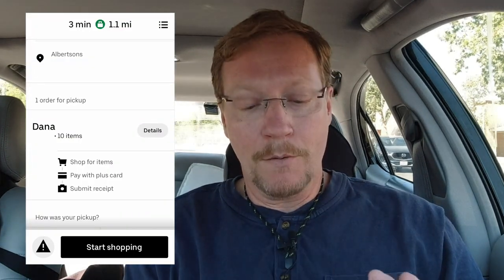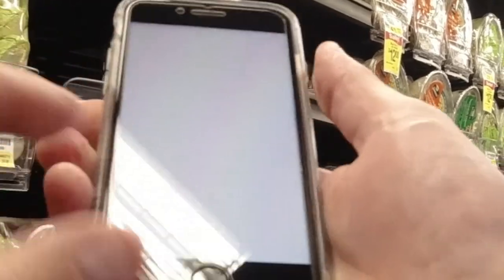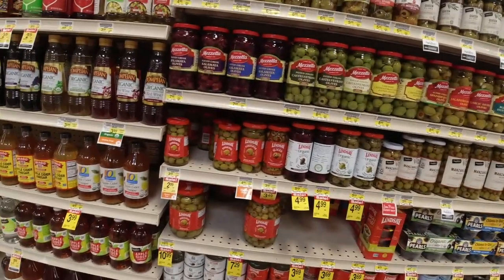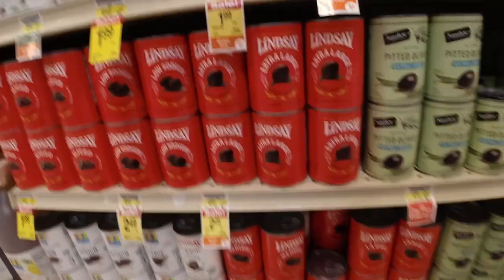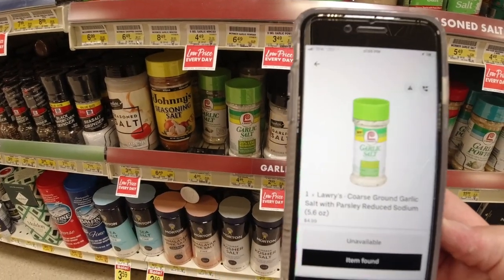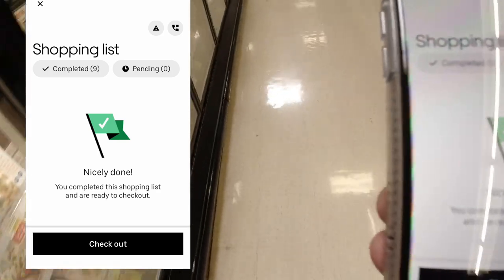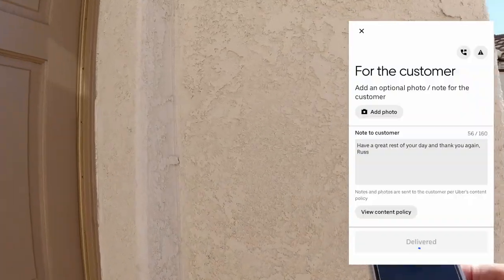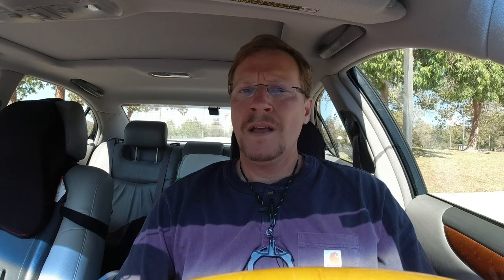Did you know that UberEats and Cornershop are now merging?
Hello everyone,
Here my market Cornershop has merged under UberEats shop and pay.  This is the first order I received after the merge.  Check out the video to see what I discovered compared to the previous UberEats shop and pay order before the merge.

I plan to take several more shop and pay orders and consolidate my findings in a future video.  This video though should get you off to a good start.

Please share in the comments below your experiences taking UberEats shop and pay orders.

Russ
PS:  Thank you to John, RideUpstate.  He asked about the tip in light of UberEats hiding tips over $8.  Sure enough, I made 10.11 for the trip and tip was $13.81. This is a total of almost $24 for 40 mins of work.  I think I could have done it in 30 minutes if I wouldn’t have been distracted by the frozen/fresh yogurt and talking to the customer etc.